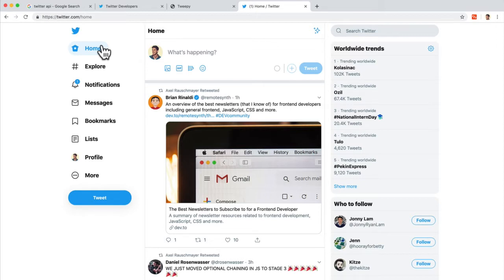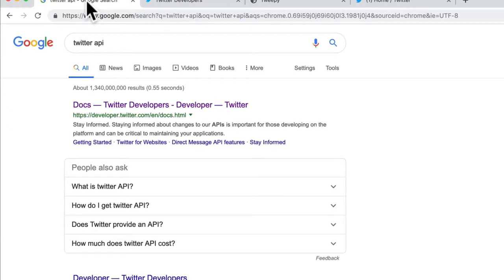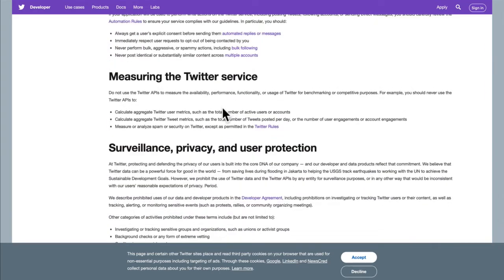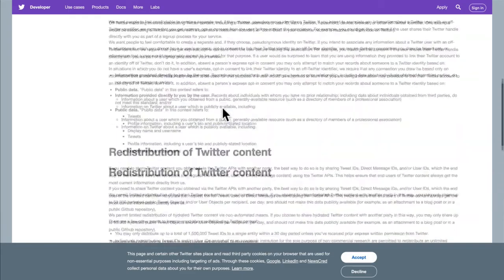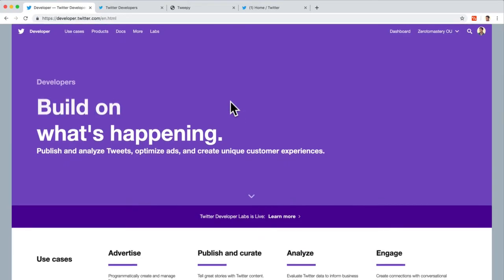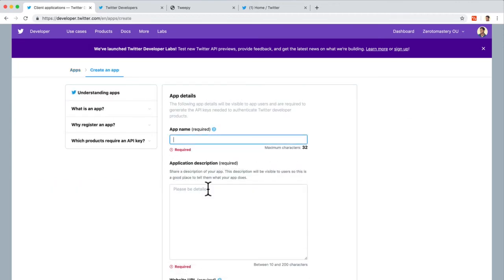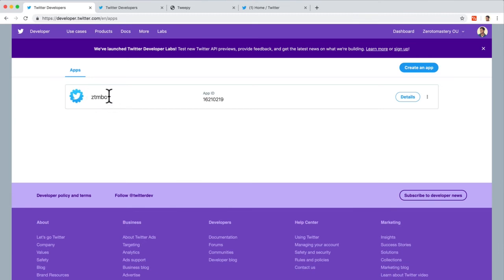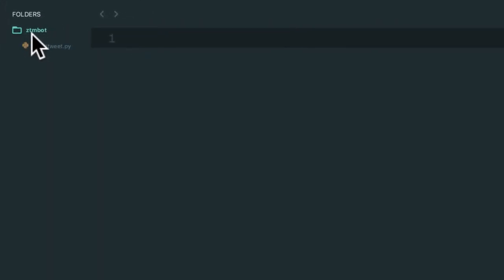196 Twitter API